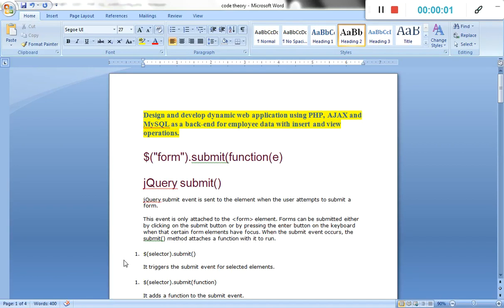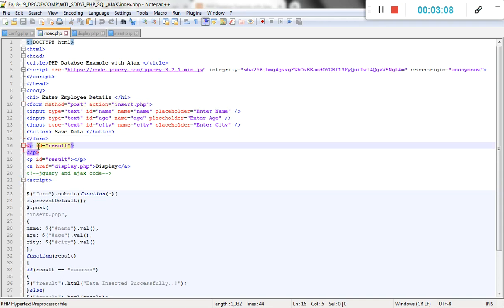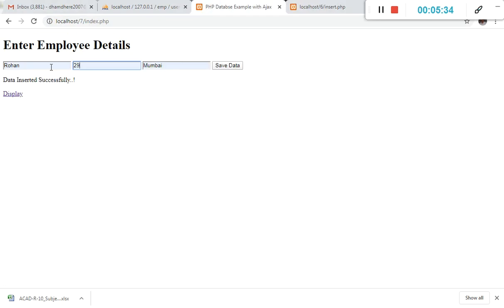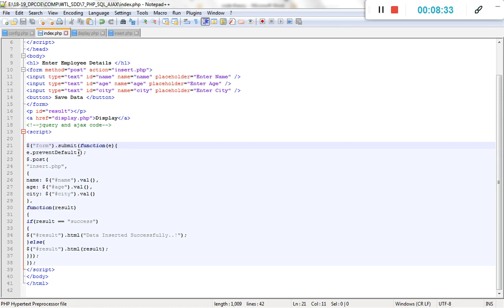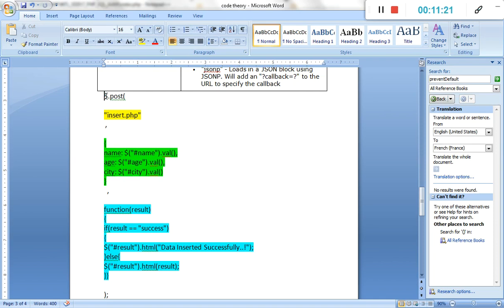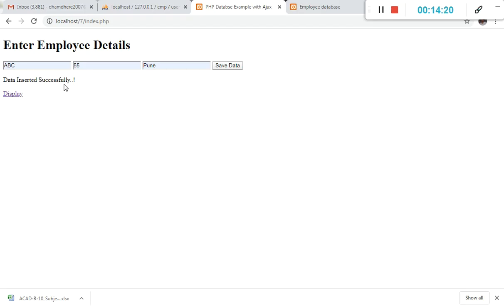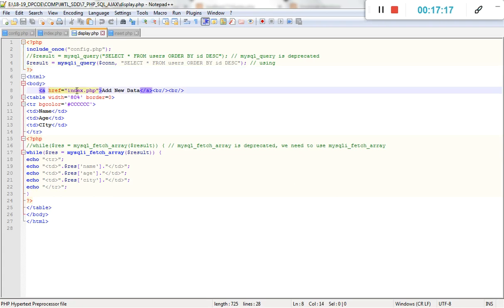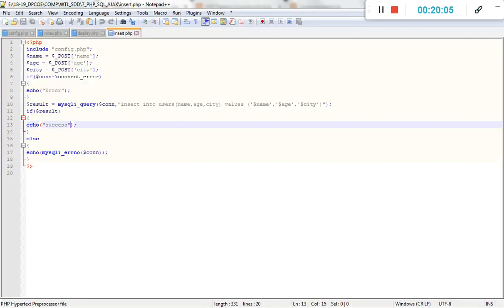PHP mysql and Ajax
Design and develop dynamic web application using PHP, AJAX and MySQL